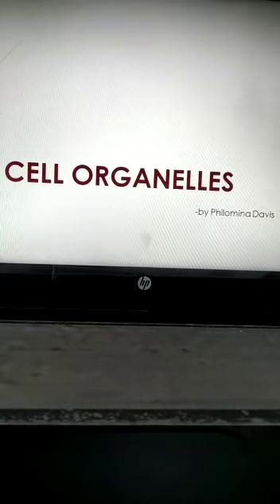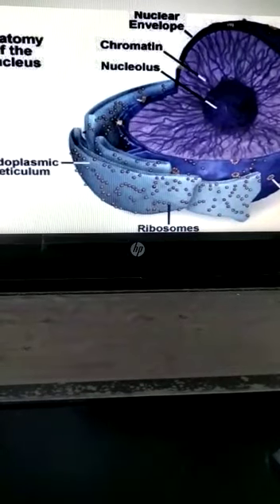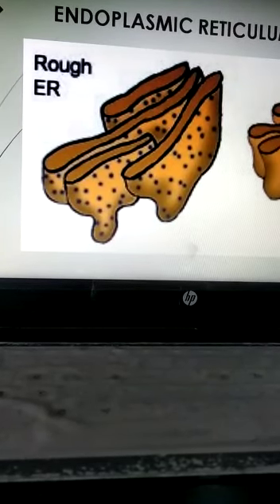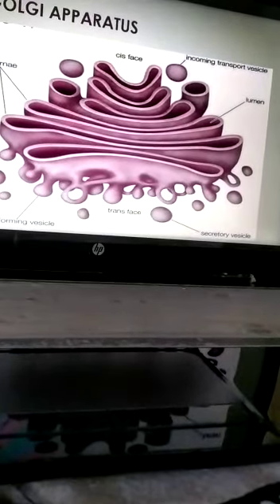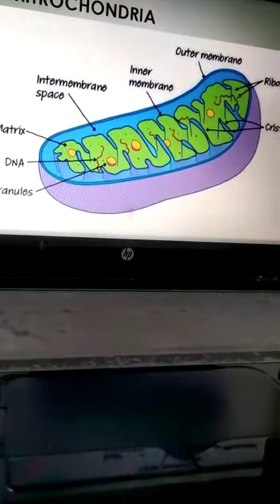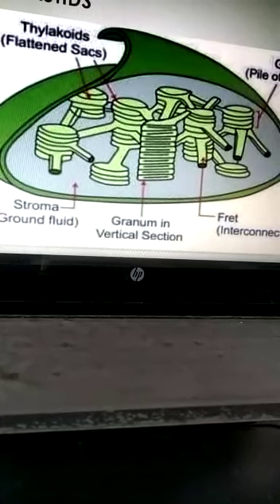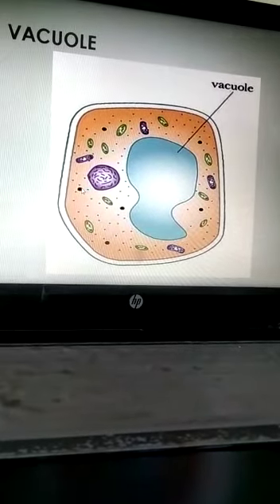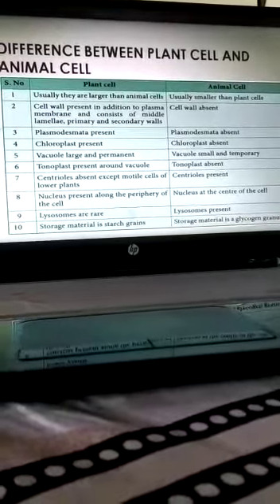Online Classes for Class 9 Science Biology Topic Cell Organization by Phillomina Madam